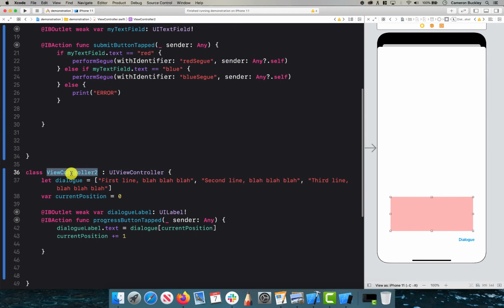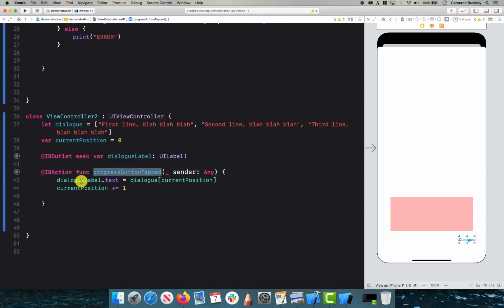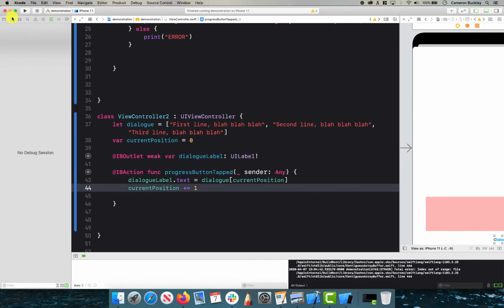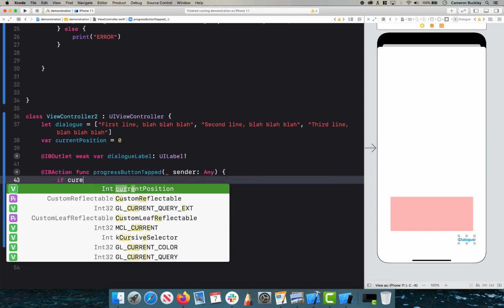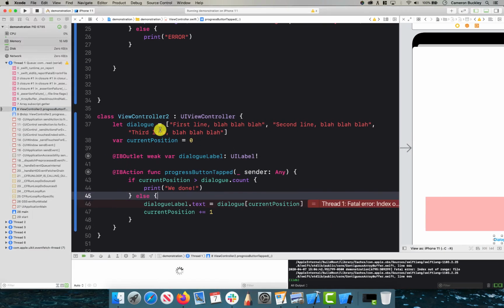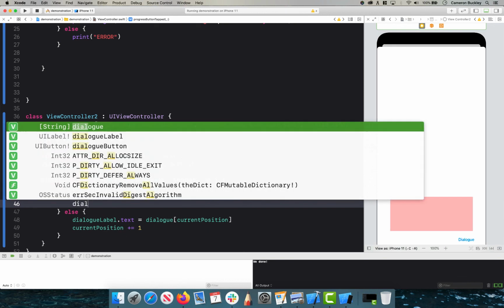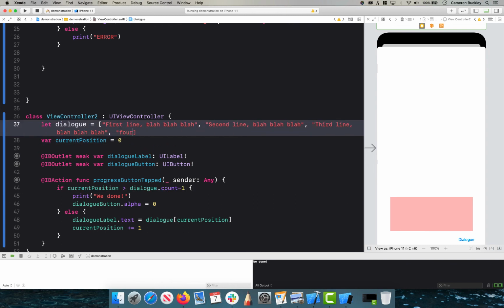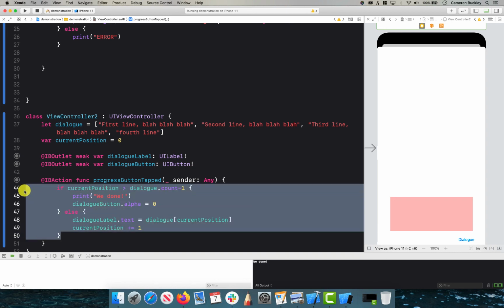Creating Dialogue in Swift 5